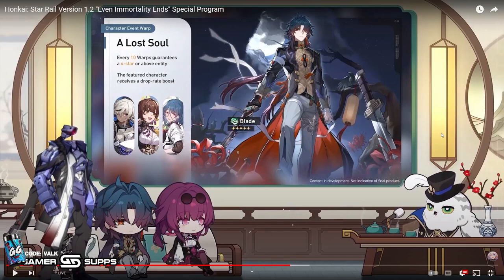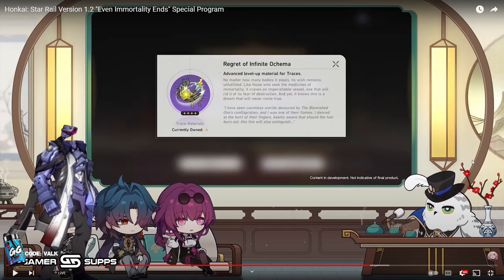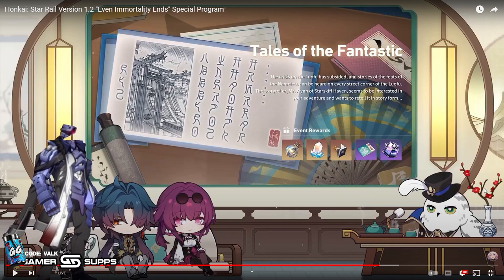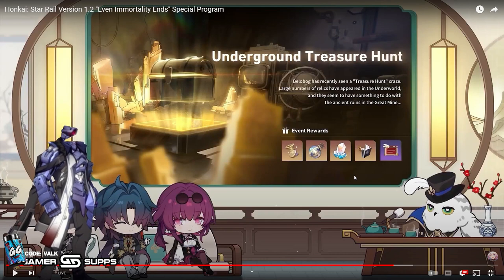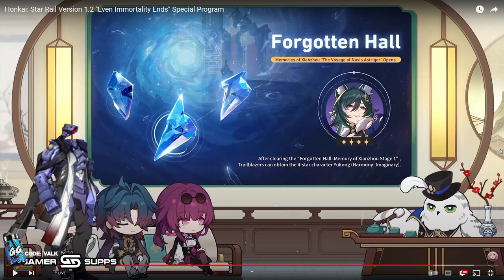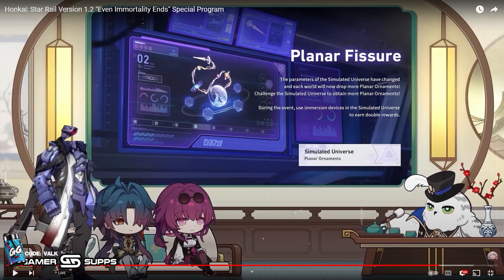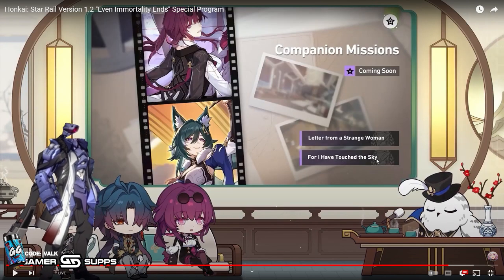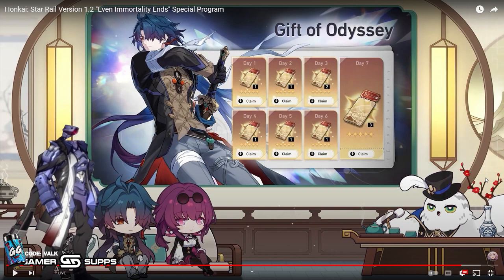1.2 PROVES Honkai: Star Rail is the BEST Gacha Game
1.2 Looks Absolutely amazing and I am here for it. All these events look great as well!